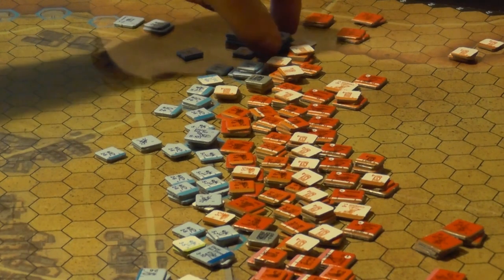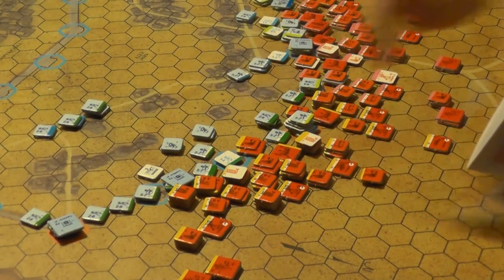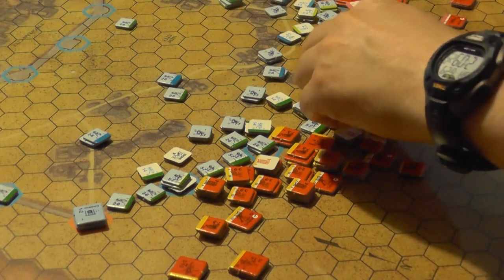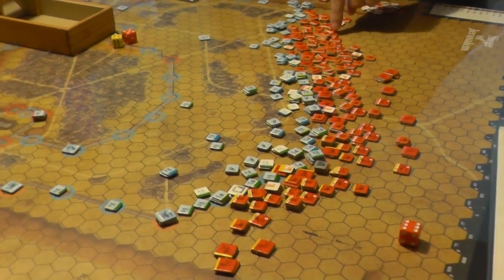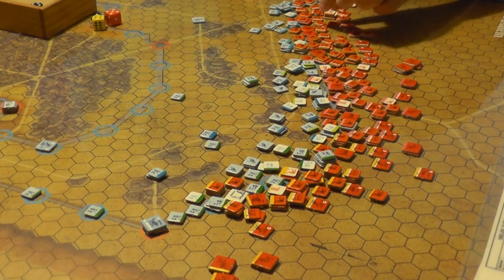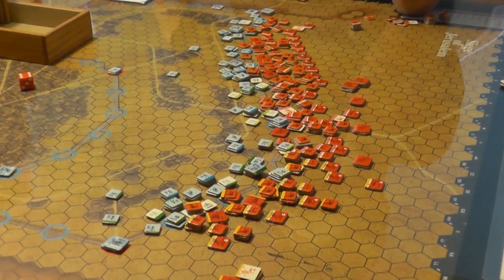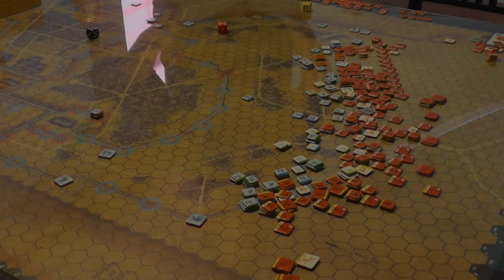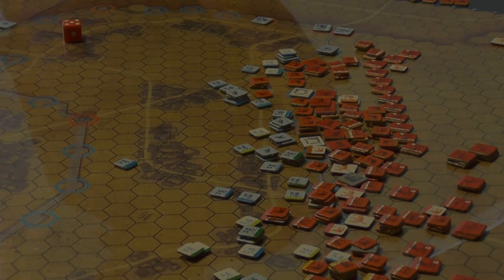SoJ 5 Final Live play segment